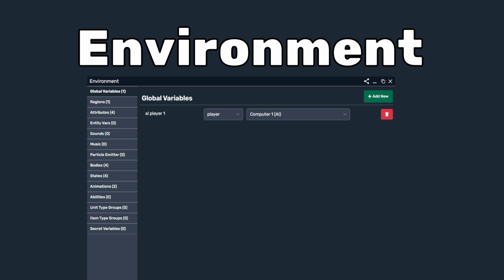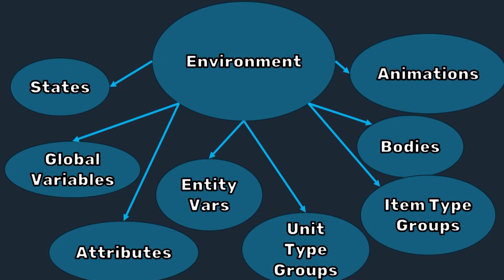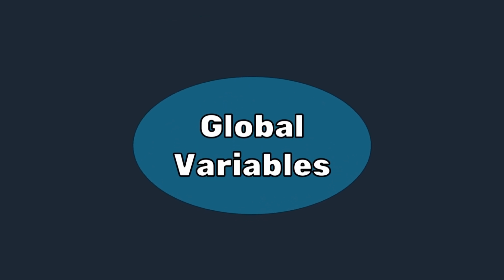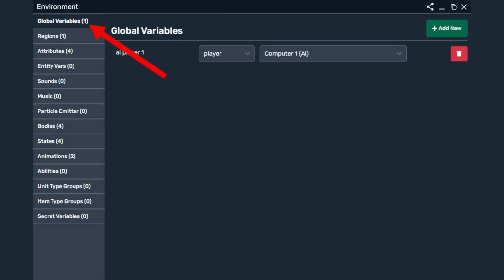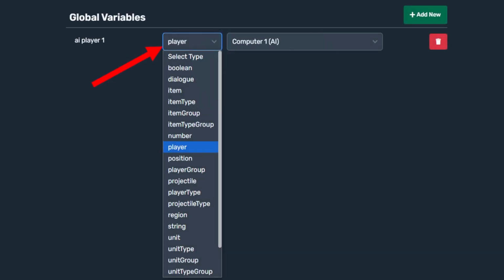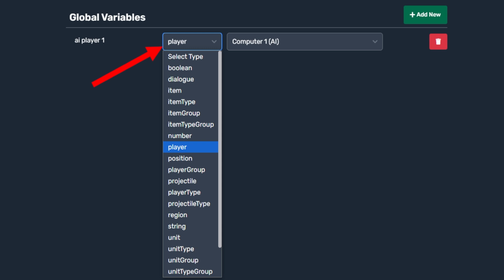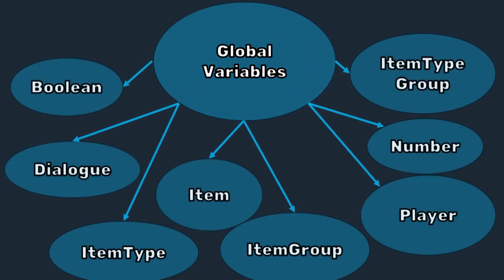What is The Environment In Moddio? | Moddio Tutorial